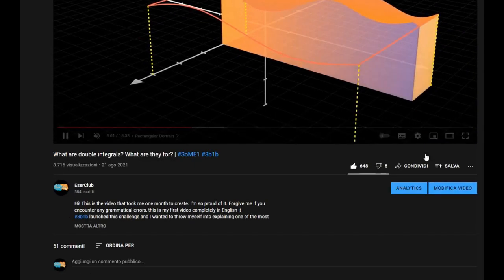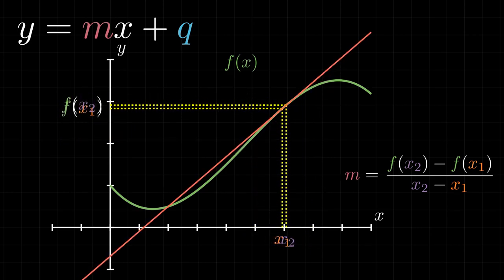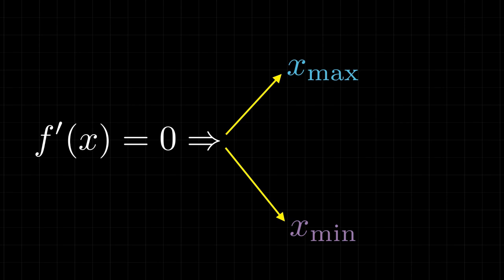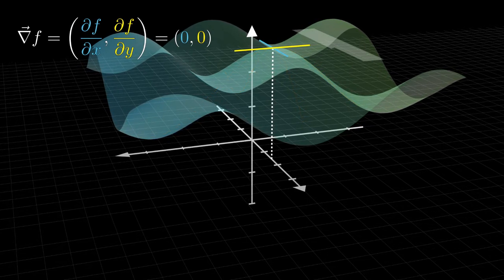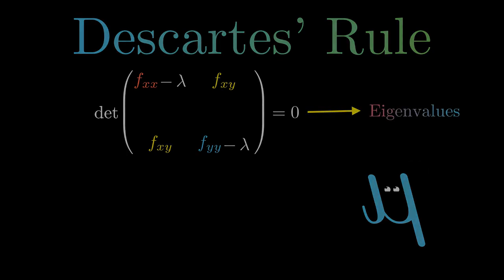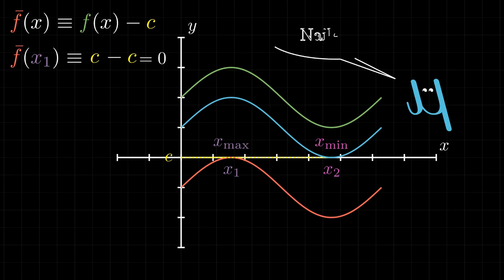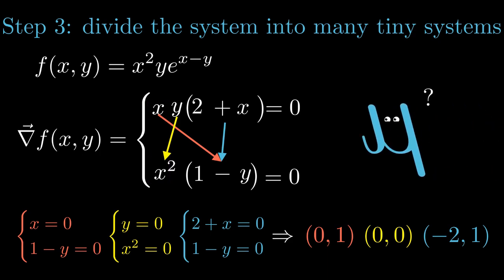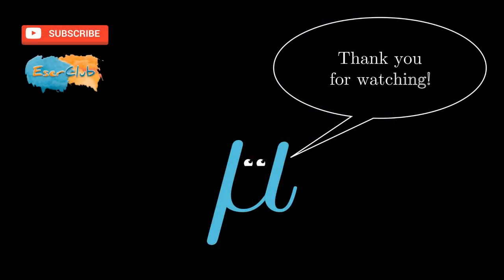Optimization and the "Null Hessian" Method (with exercises)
Hi! Again, thank you so much for all your support! I'm not very used to interact to the Youtube Community as a "creator" and i didn't expected all this precious feedbacks! Also thanks to @3blue1brown for encouraging me to continue this project.

Today we talk about Optimization, the branch of calculus that studies how to find the variables that maximize (or minimize) the results a function can give us. It is a science with many applications, yet it's often difficult to digest, especially when it comes to visualize concepts like the Gradient and the Hessian. With this video, i want you to overcome this obstacle and to have a solid method to use during your calculus exercises and exams. Hope you like it!

As always, sorry if you encounter any grammatical error, i'm trying my best to improve my english :'(

 A new video about CONSTRAINED optimization is coming!

0:00 Introduction - greetings and thanks
0:53 Introduction - What is a Derivative?
3:21 Why do we care about Derivatives?
4:20 The Second Derivative and what it represents
5:30 Partial Derivatives and Gradients
7:02 The problem with the Paraboloid
8:17 The Hessian Matrix and the Paraboloid
9:20 The "Null Hessian" Method
11:50 a complete Summary Exercise
15:47 Greetings